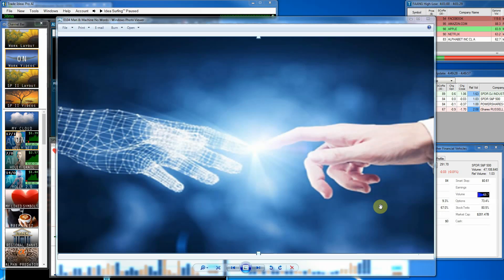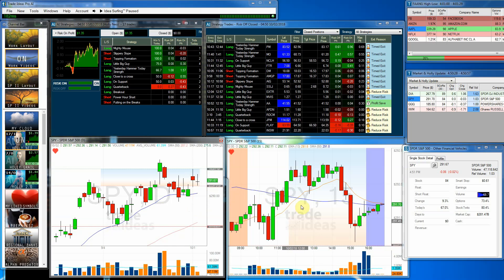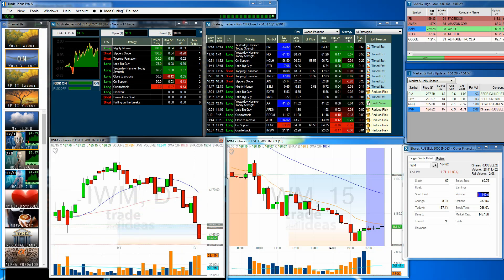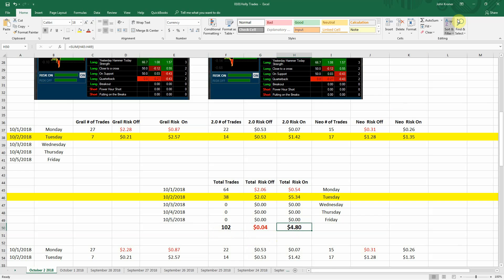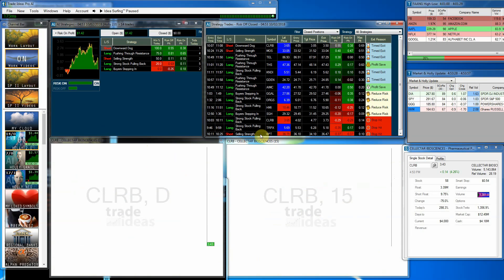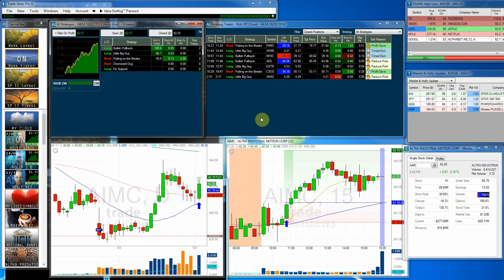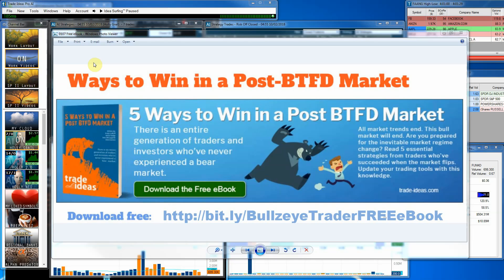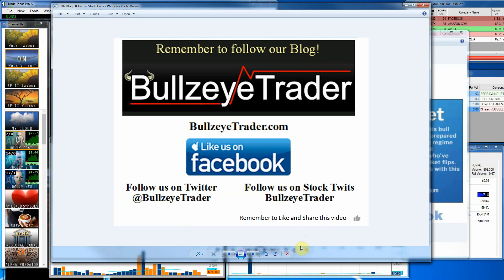Artificial Intelligence Holly & Market Update for Tuesday October 2nd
Split Decision! $DIA sets 102nd record close since election as other equities pull back.

The Artificial Intelligence Hollys’ combined for profit of $5.34

A new FREE "Trade of the Week" is released via email every Monday morning by the professional traders at Trade-Ideas. You get entry/exit price points & reason for being selected (so you learn)